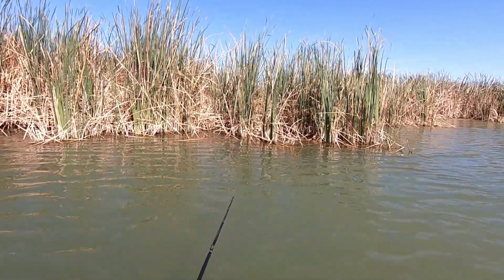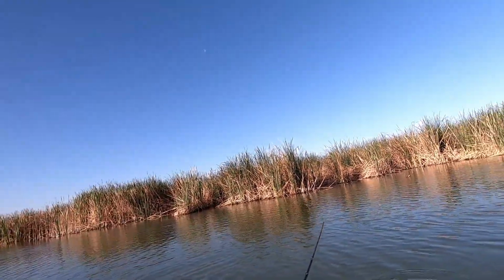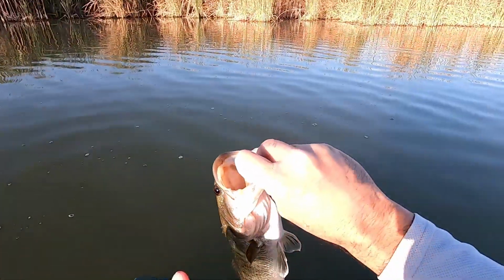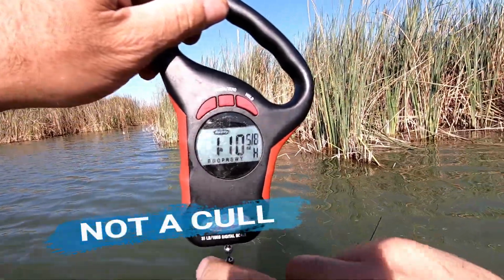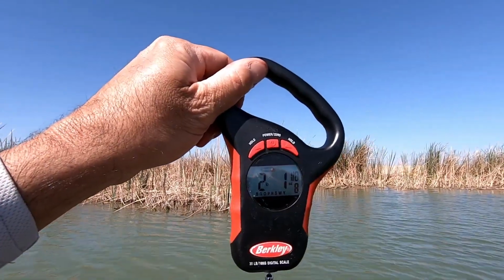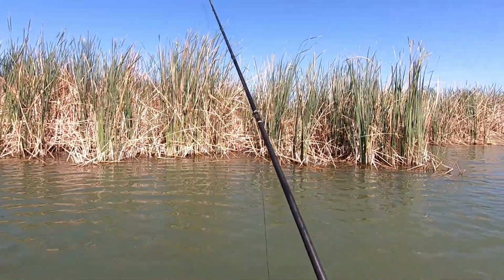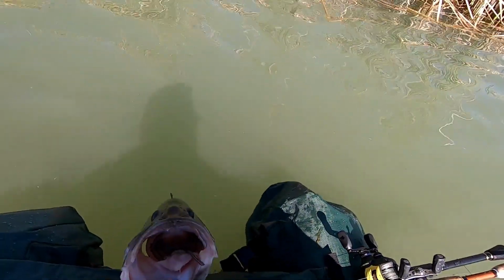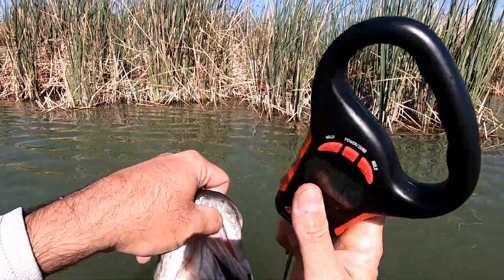FLOAT TUBE FISHING | GMONEYSTRONG OUTDOORS SPRING BASS OPEN 2ND WEIGH IN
I bought myself a  Caddis float tube and went flipping some tullies for my second attempt at the Gmoneystrong Outdoors Spring Bass Open. Float Tube fishing isn't new to me, however I haven't fished from a float tube for approximately 30 years so it definitely took some getting used to. I was able to cull a couple of my fish from my first weigh in for the spring bass open. I fished the Cheater and was flipping craws for bass that were sent to me from Bass Ranger Outdoors (please check out his channel below). I was hoping as we all do, to get into some big largemouth bass, so you'll just have to watch and see. As always I appreciate each and every one of you.

If you would like to get in on the Gmoneystrong Spring Bass Open there is plenty of time left. See the details below.

The tournament will run from April 1st to May 31st. This is a great way to network and grow your YouTube channel!
There will be prizes awarded every two weeks, picked from these top fish. The biweekly prize winners will be picked during a livestream on Fishy Angler on YouTube.
At the end of the tournament, the overall champion will be the channel with the heaviest bag (top five fish). There will also be prizes based on the based individual fish. Sponsors are still coming in, and prizes will be announced in the next few weeks. If you are interested in being a sponsor, let us know!

Rules:
2. Catch and weigh the fish on camera, and post to your channel
3. Mention our channel and the tournament in your video
4. Largemouth, smallmouth and spotted bass are eligible
6. Top five fish for each channel will be considered. You can replace fish at any time and upgrade as you go.

Tom Kinder is a small You Tuber based in El Centro, California, until June 2019 when the family and I move to Cary, Illinois. On this channel the videos you will find consists of bass fishing, family vlogs, travel videos, live streams, miscellaneous adventures, mail calls, shout outs, urban and rural explorations along with videos of me exploring abandoned buildings and homes and other random videos here and there.

As for my fishing fans, this year you will follow along as I fish the first six months of the year in California, and Arizona then in June, the new fishing styles of Illinois. In Illinois I will be fishing my backyard pond, The Fox River, and several local ponds and lakes. I will update names when I am actually moved out that way and learn all the waters.

My favorite types of baits to use are frogs, jerk-baits, crank baits, top water walking baits such as the Vixen and the Sammy along with The Triple Threat from Chaos Paddlers. When I slow it down I go to the IKA and if I decide to drop shot or Texas rig, I use STNT Bait Company soft plastic worms, swimbaits, or their creature baits.

If you don't have Tube Buddy, you can get it below. It will grow your channel!

GET YOUR SAN DISK 128 GB MEMORY CARD HERE